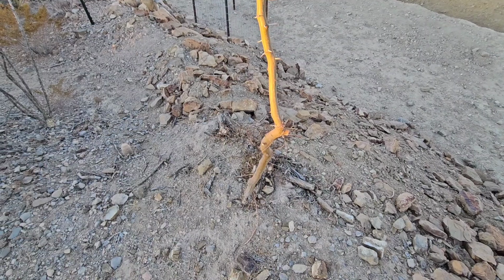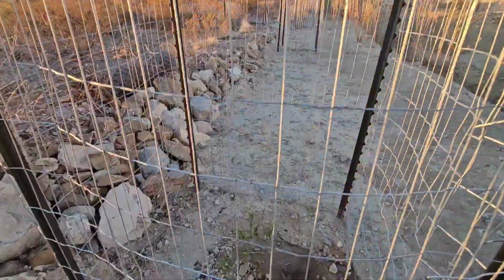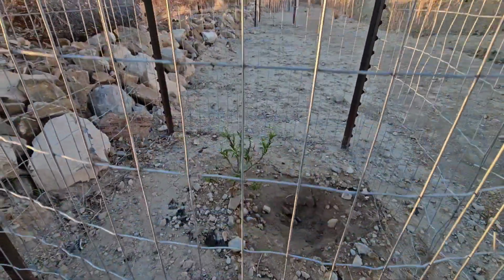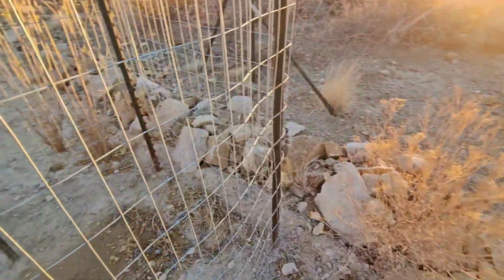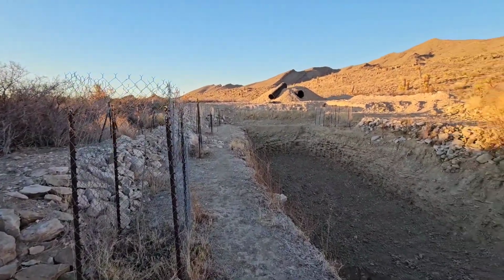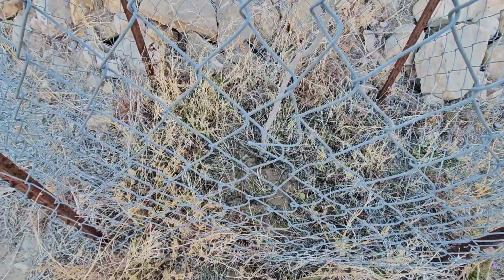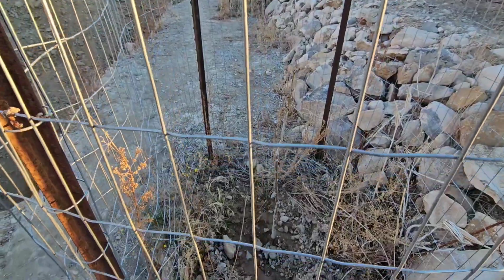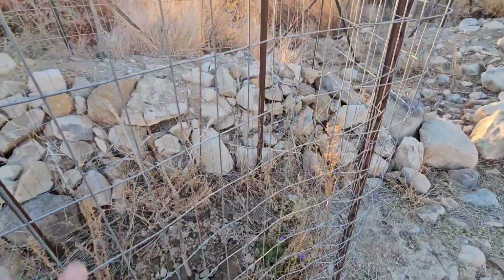Nature walk around the pond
Amazon store (paid link)...

Amazon wishlist...

A nice morning for a little walk to observe how everything is looking. (This was filmed March 2025).